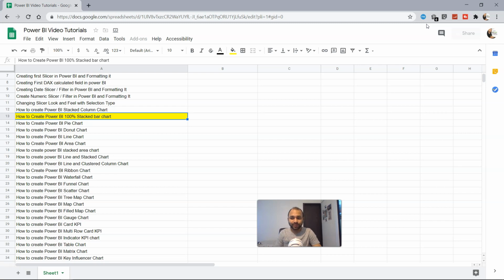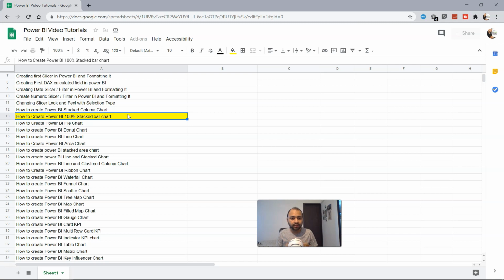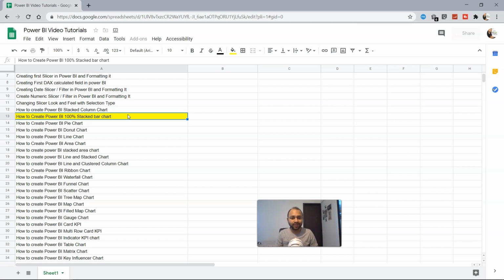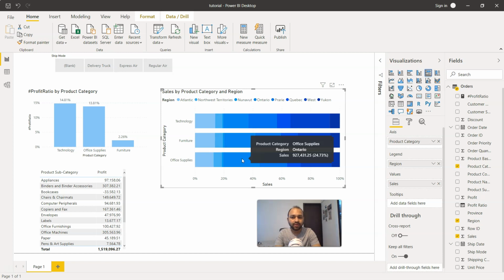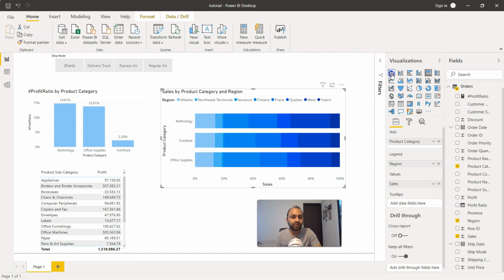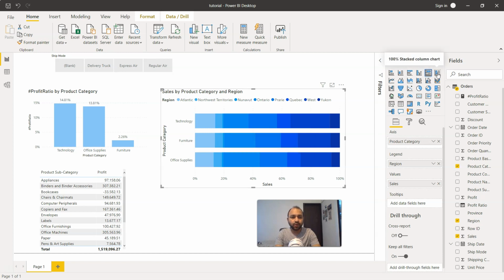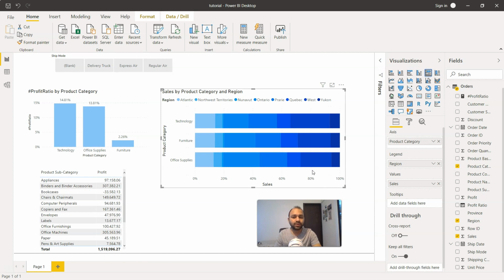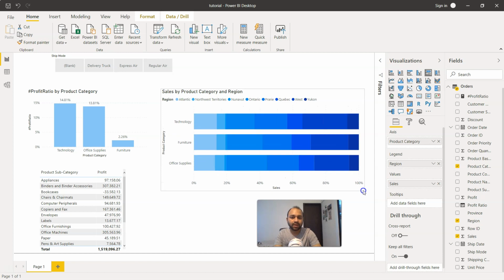How create and customize 100% stacked bar chart in power BI